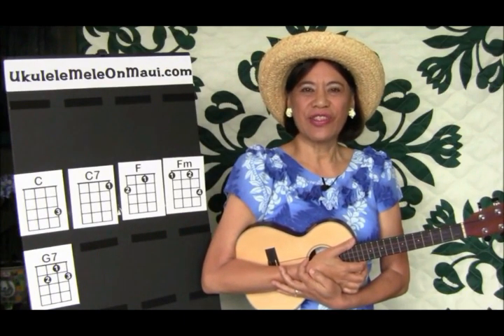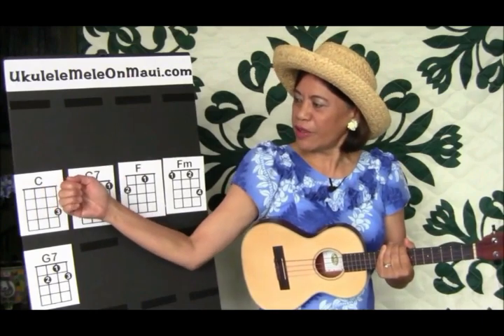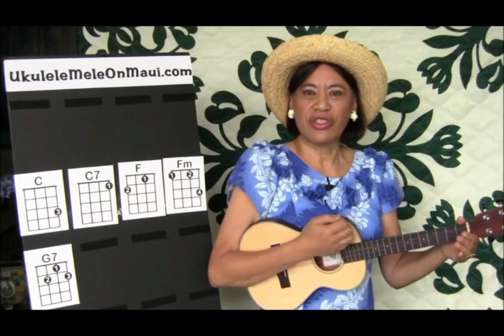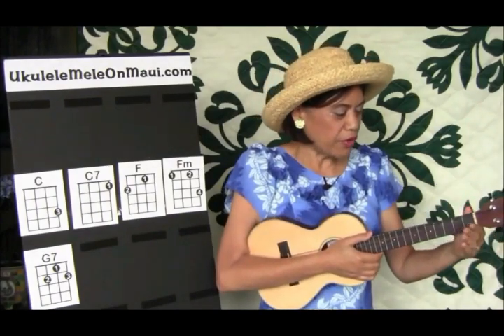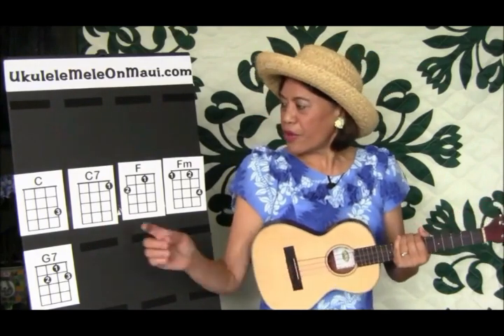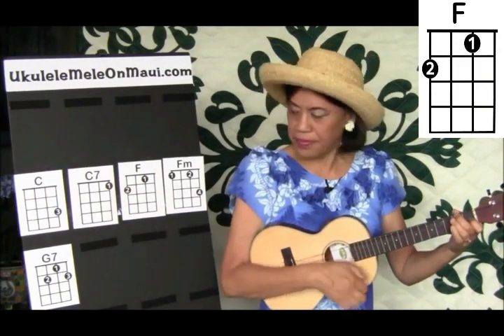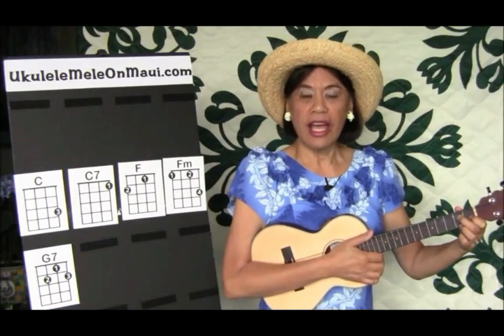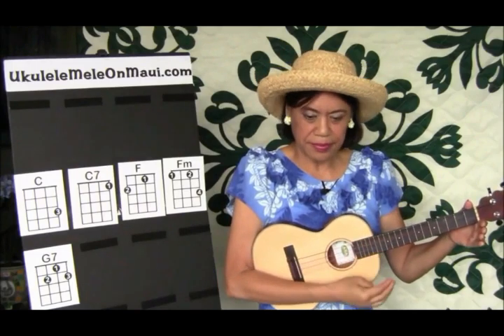Ukulele Mele Lesson | Hawaii Aloha | C-5 chords with Morse Code Strum (revised)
Mele Fong teaches how to play the traditional Hawaiian song Hawaii Aloha. Learn how to form on-base ukulele chords in the key of C with 5-chords, and how to strum the unique Morse Code Strum. Mele sings in Hawaiian, so you do not need to. In this revised video, see images of the ukulele chords on the video as Mele teaches how to form them and as she sings and plays the song. Plus, an end screen was added to the original video published on 5/29/2022 with 811 views as of 7/9/2023 when it was unlisted. Play along by downloading the song sheets below.

If you want to skip the ukulele lesson and jump to listening and/or playing along to the song, click on the timestamp for “watch a close-up of Mele’s hands as you play along.”

Timestamp:
Learn the strum
Learn the chords: 0:51
Watch a close-up of Mele’s hands as you play along: 2:46

One of the most important songs in Hawaii was written by a missionary in the 1800s at the request of a Hawaiian king. As the story goes, King Kamehameha IV loved the music from a Scottish hymn so much that he asked missionary Lorenzo Lyons to rewrite the words and place the new song in a Hawaiian hymn book. Today, this traditional Hawaiian song is typically sung at the end of a public gathering to signal the end of the event. At the end of the song, it is customary to raise your arms over your head to sing the final refrain. This arrangement follows the common version of singing the first verse and chorus twice.

PLAY ALONG WITH MELE FONG – Get the song sheets for Hawaii Aloha with Morse Code Strum for ukulele, chords, lyrics, and more

LEARN THE STORY behind this traditional Hawaiian song in the video titled Story Behind the Song | Hawaii Aloha | by Ukulele Mele

Native Hawaiian Mele Fong from Maui is an experienced educator and professional entertainer with over 50 years experience playing the 'ukulele - Hawaii's official instrument. Are UKE having fun yet? Watch. Listen. Play. The Ukulele Mele Way!